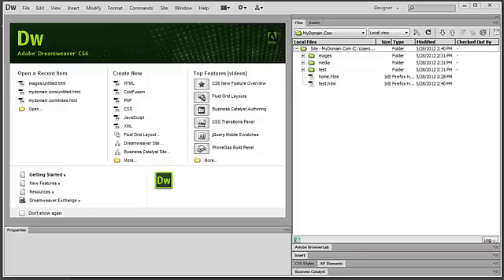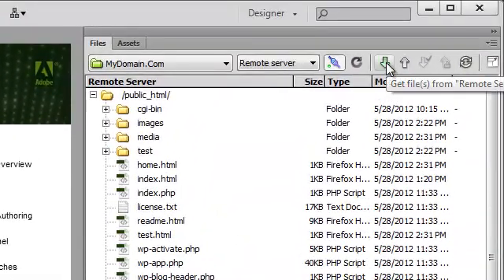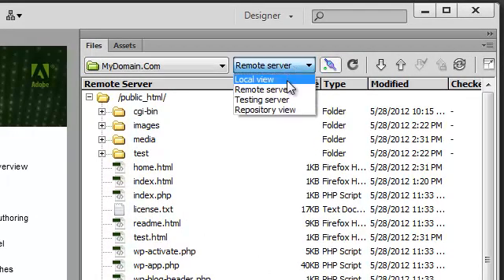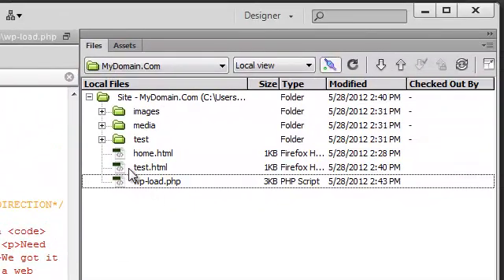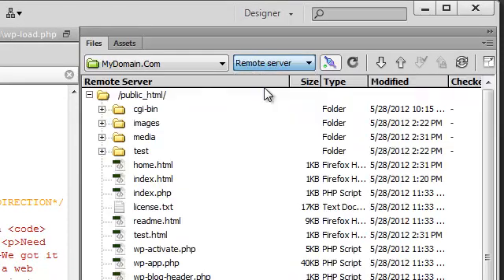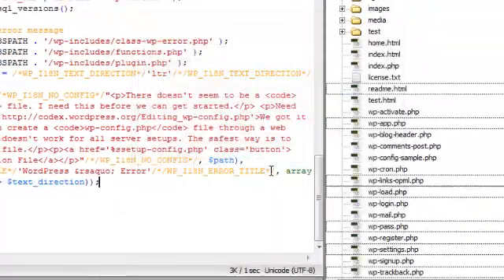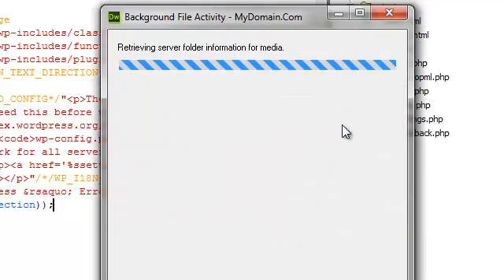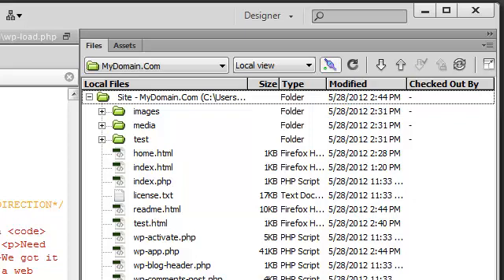How to transfer files using Dreamweaver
This video demonstrates how to transfer files between your local machine and a remote FTP server using Dreamweaver.